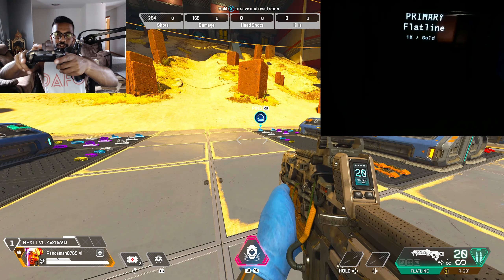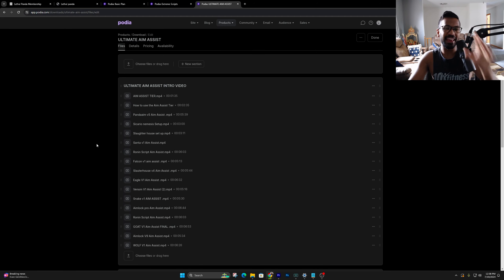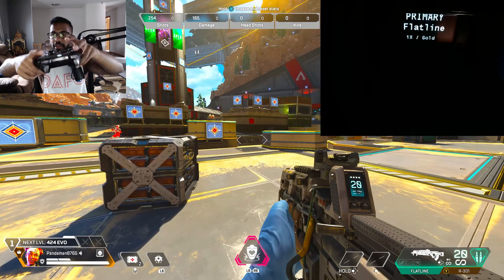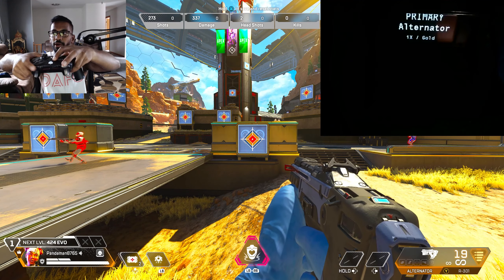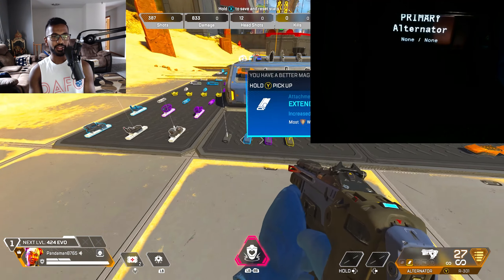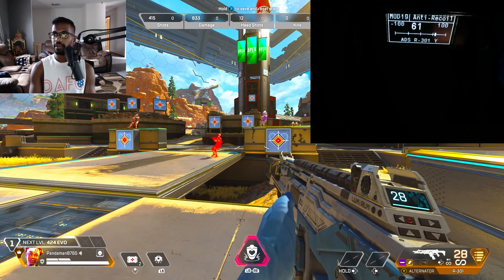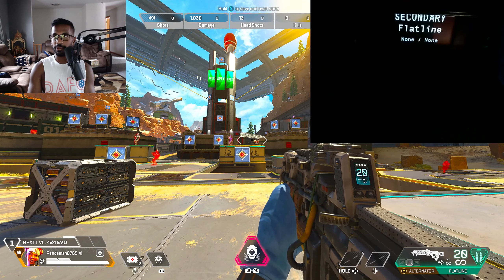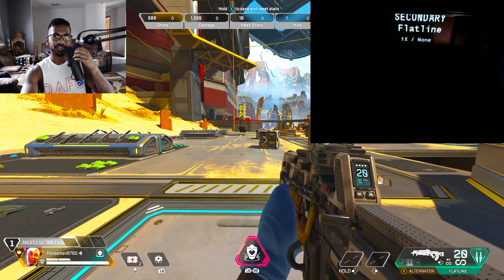Updated Apex Legends Cronus Zen Beam 2.0 Gamepack Setup Guide Extra Aim Assist++